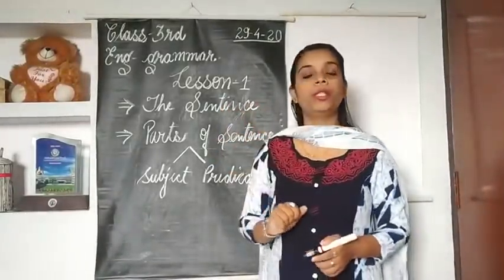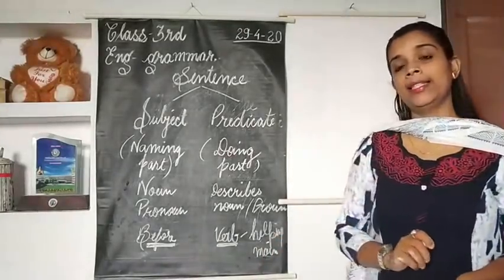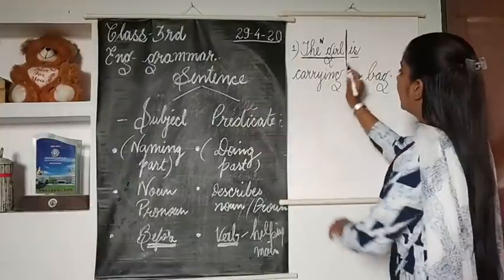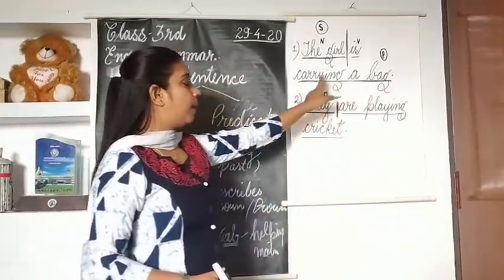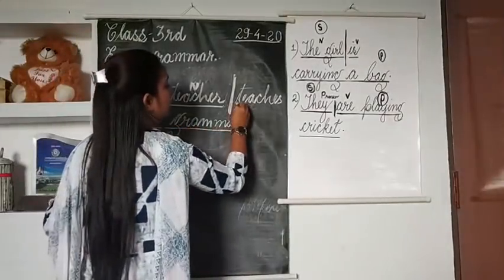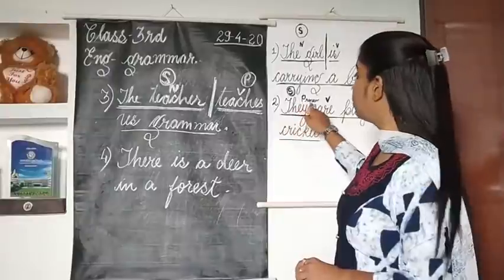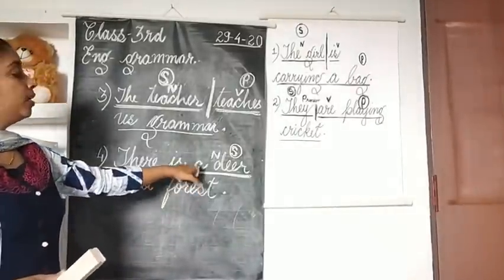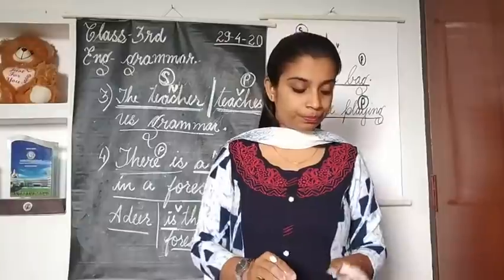Class 3 English I (29/04/2020)